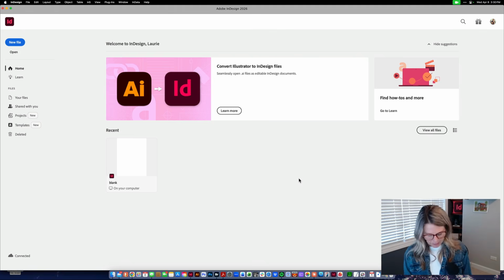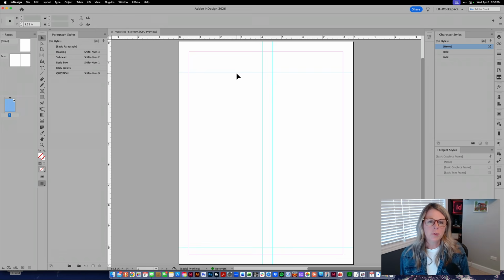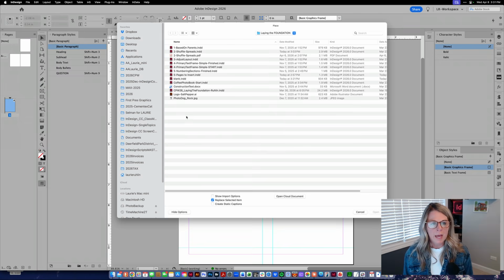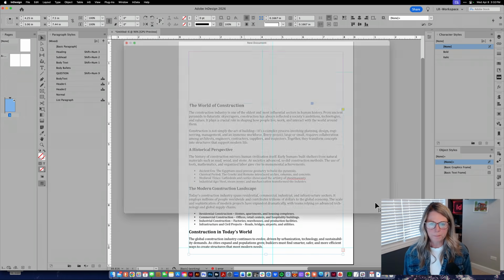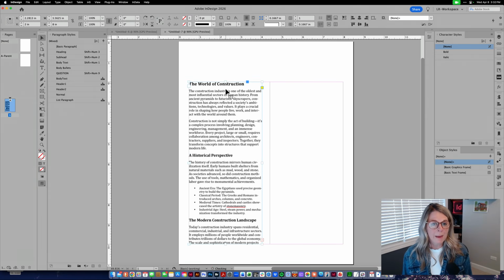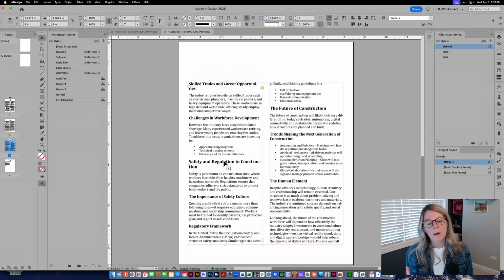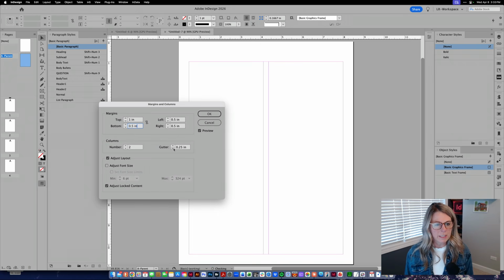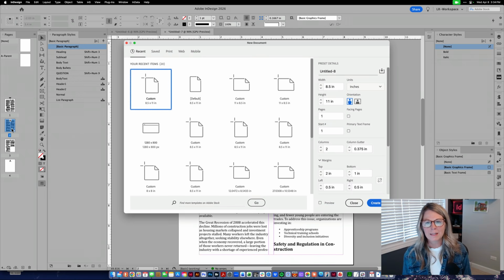Set Up Your InDesign Documents Like a Pro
In this InDesign how-to video, Laurie Ruhlin shows two game-changing tips for setting up new documents from scratch. She demonstrates why using the default guides can lead to messy layouts and how to instead use the New Document dialog box to set margins and columns correctly, making it easy to make changes later.